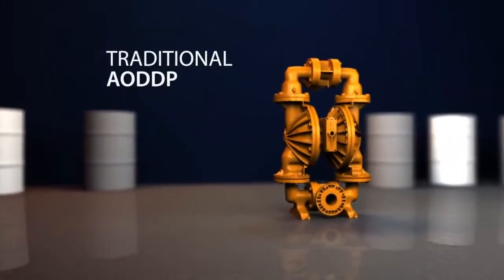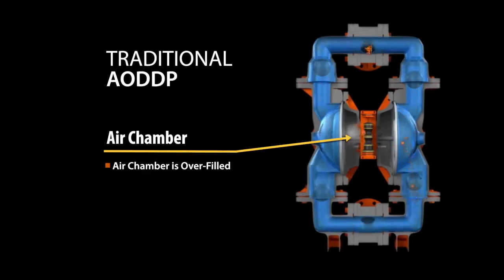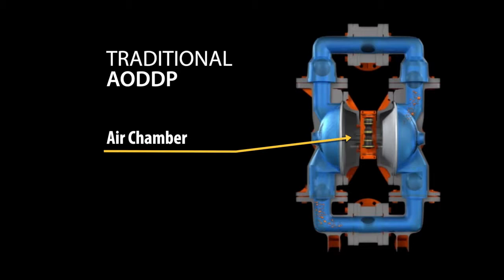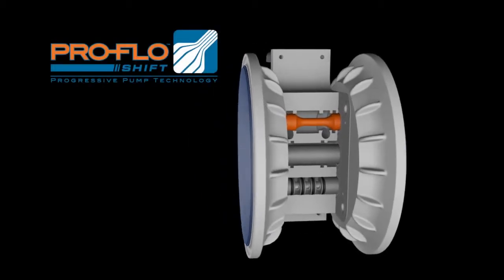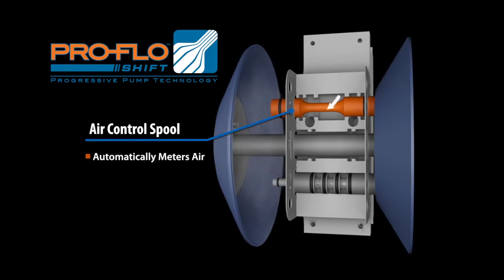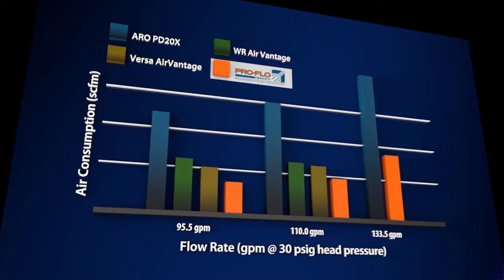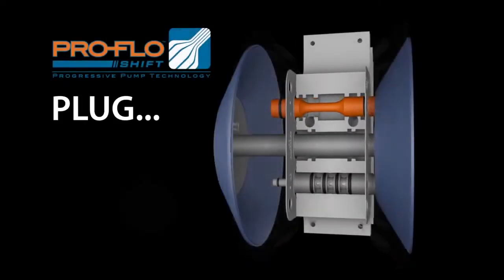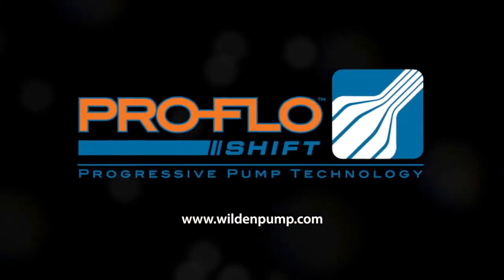Wilden - Pro-Flo SHIFT - How it Works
Watch this How It Works Animation to see for yourself exactly how Wilden's new Pro-Flo SHIFT works compared to other AODD pumps. In this video, you'll see how the Wilden Pro-Flo SHIFT is more simple, reliable, and efficient compared to traditional AODD competitors. It is truly as easy as plug, pump, and save!